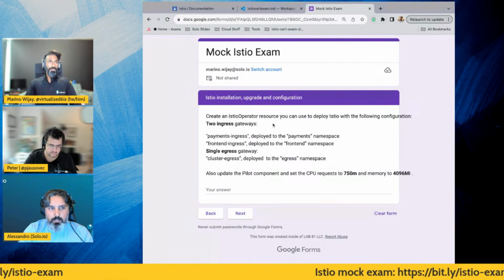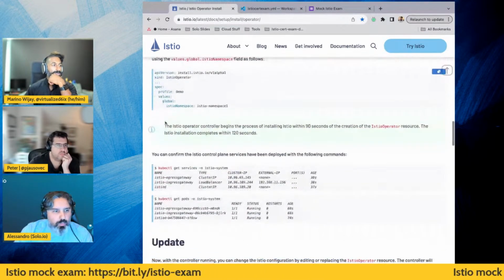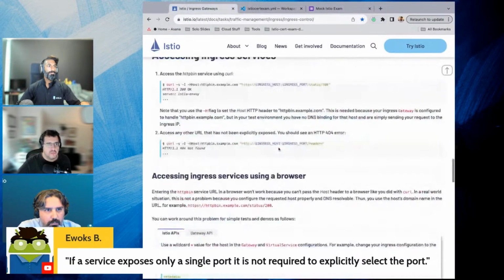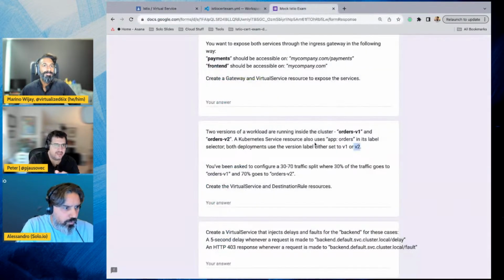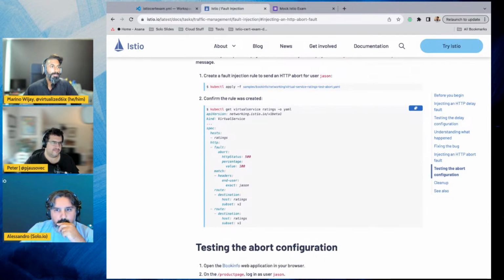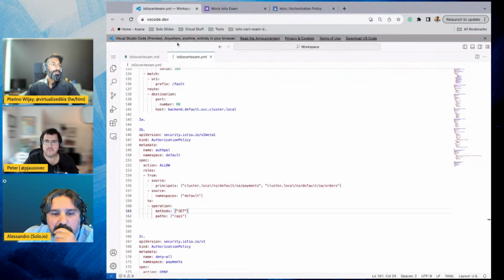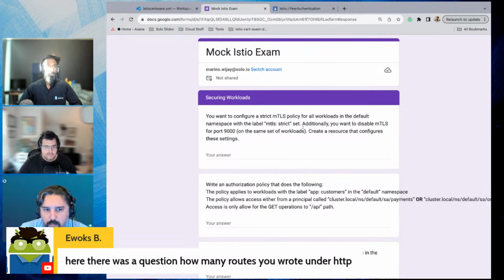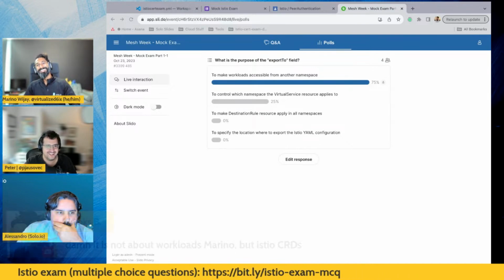Mesh Week: Mock Istio Certified Associate Exam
Time to put your Istio knowledge to the test!

As part of the Mesh Week, we covered the various topics from the Istio Certified Associate exam curriculum.

We prepared practical scenarios and questions and Marino Wijay will go through the mock exam during the live stream. We'll share all scenarios and you'll have the opportunity to go through them as well.

Join us and get valuable tips when taking the exam, but also help out Marino if he gets stuck!